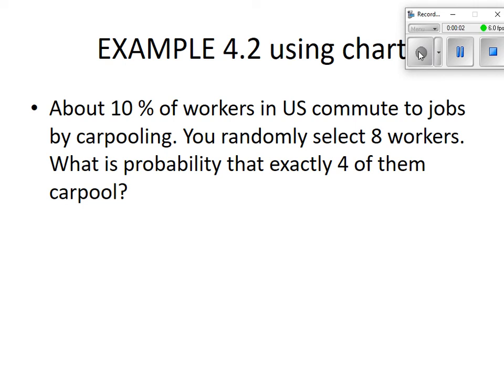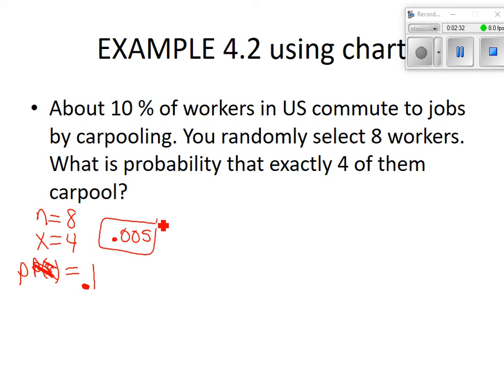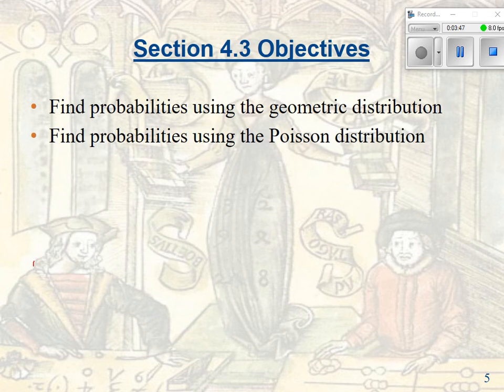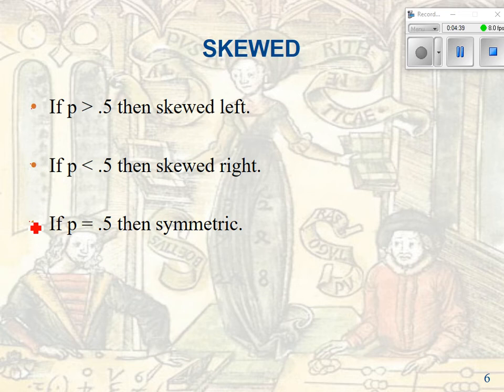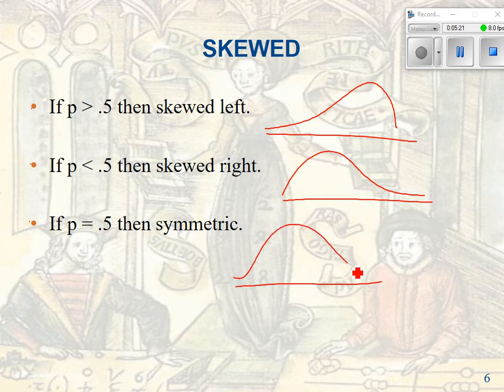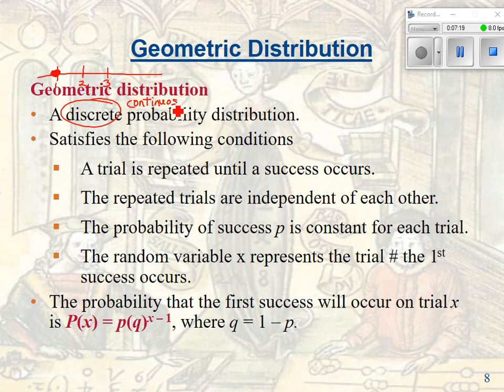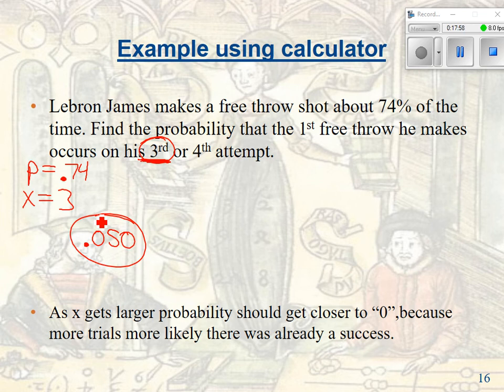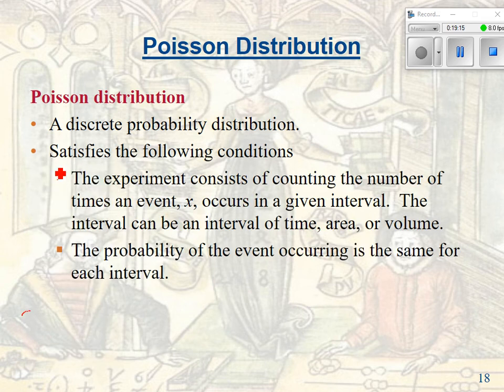video lesson p&s 4 3 used 22 23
Ebersole math class videos